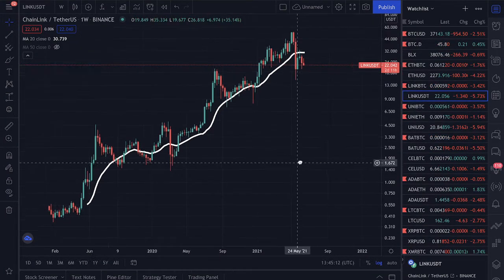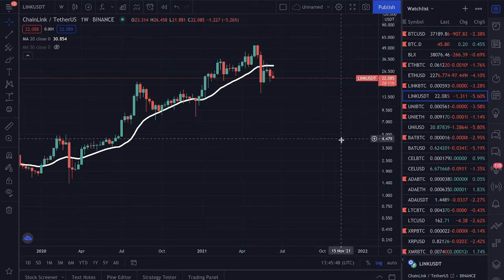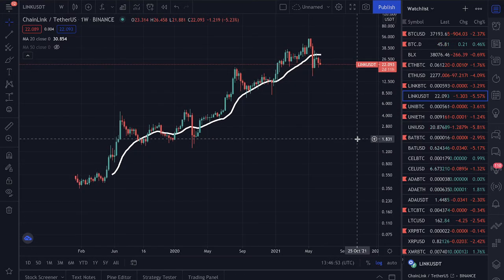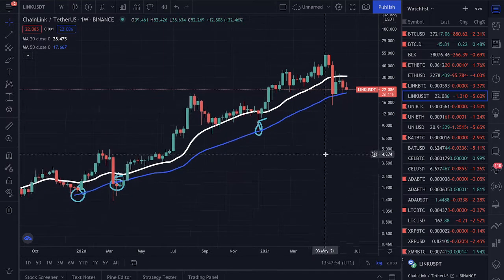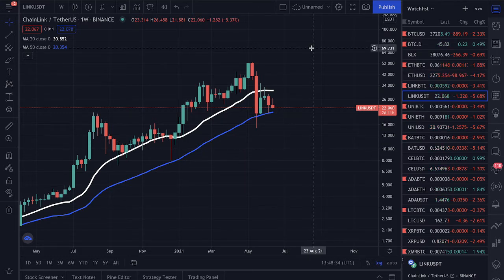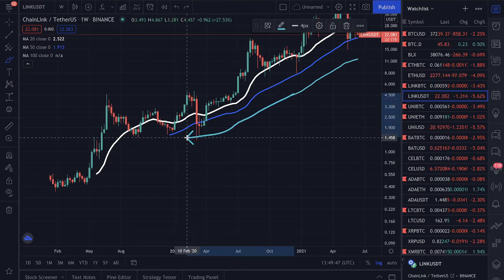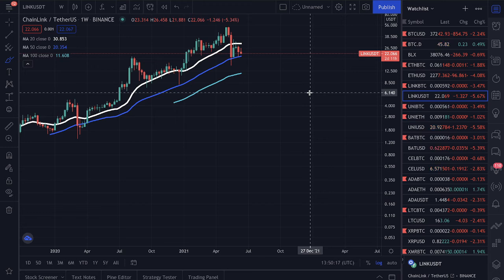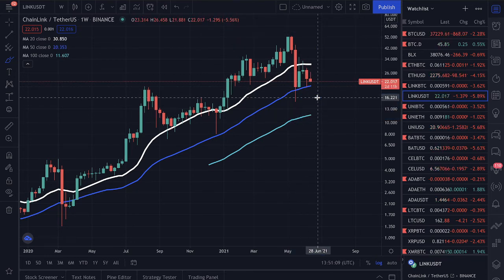Chainlink’s Secondary Support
We focus on the USD pairing for this asset, you're welcome. Although we are below the 20 week moving average, the 50 week moving average is another MA that can hold significant support.